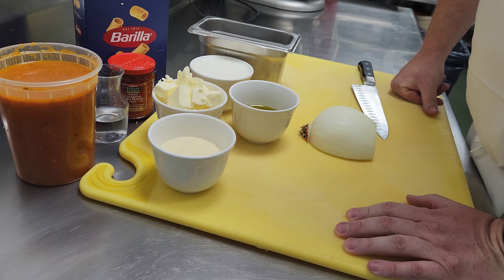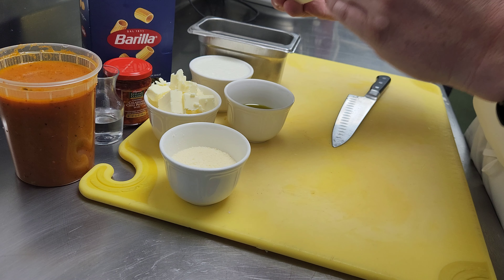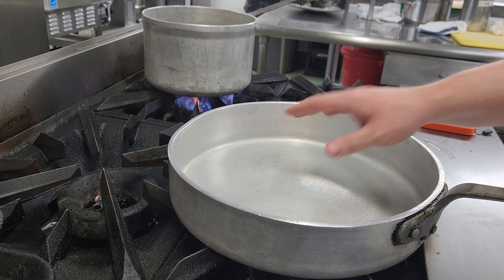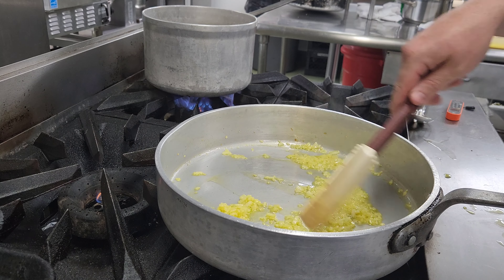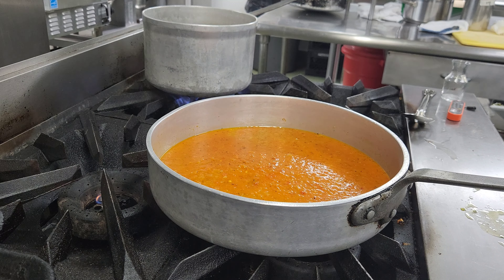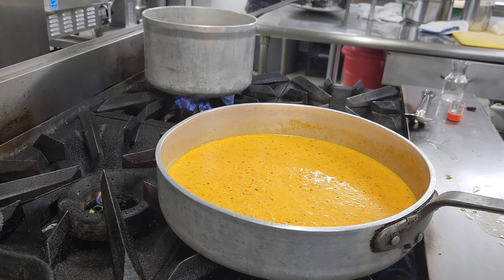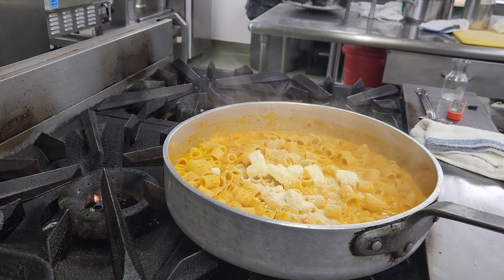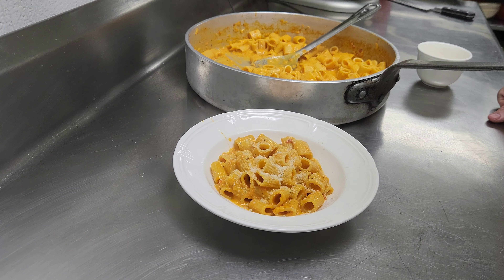Spicy Vodka Rigatoni